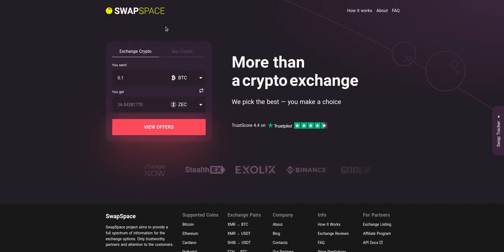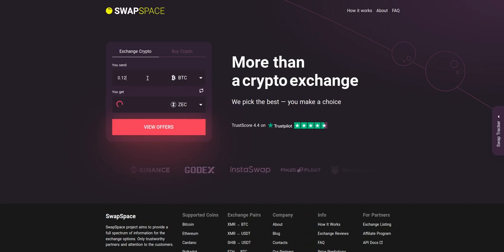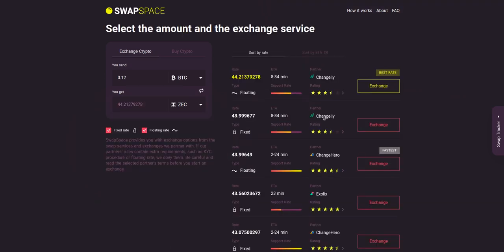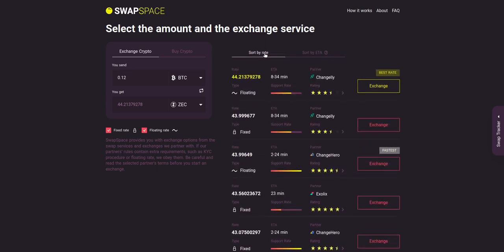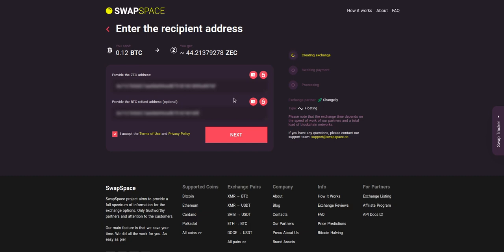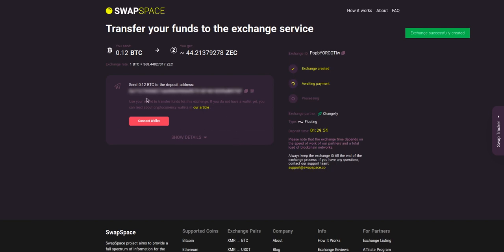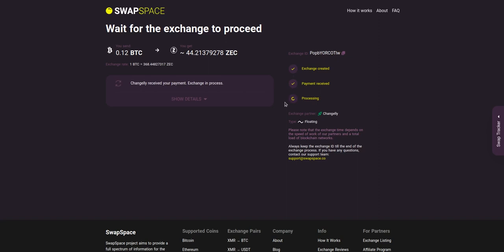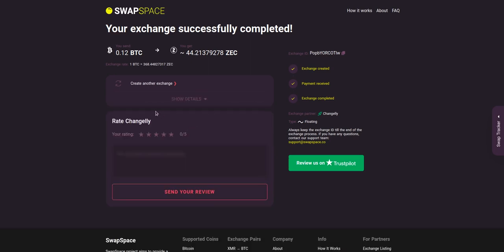How to Exchange Bitcoin to Zcash: BTC — ZEC Swap Guide | SwapSpace Crypto Exchange Aggregator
In this tutorial, we’ll show you how to convert BTC to ZEC on SwapSpace. It’s easy and doesn’t even require registration or passing a KYC — if you have a cryptocurrency wallet, you’re all set! Just follow the four simple steps in the video to swap Bitcoin to Zcash.

SwapSpace is an anonymous instant cryptocurrency exchange aggregator that provides offers for exchanging cryptocurrencies at the best rates. Swap 1500+ coins, including BTC to ZEC buy crypto with fiat, read cryptocurrency exchange reviews for our partners, and get info on your favorite coins and crypto price predictions — all in one place!